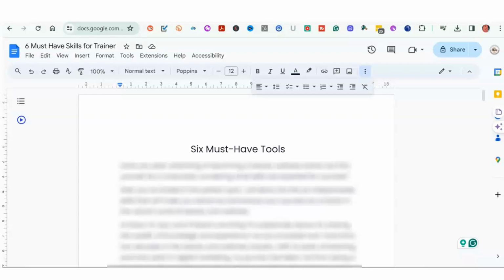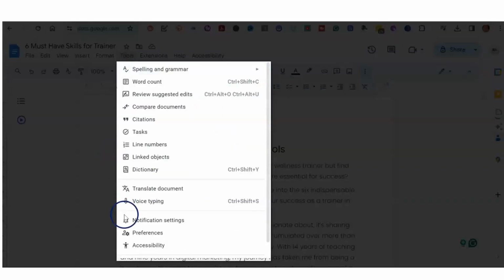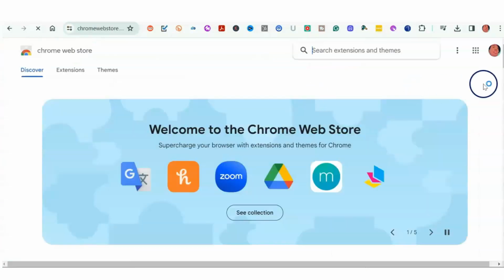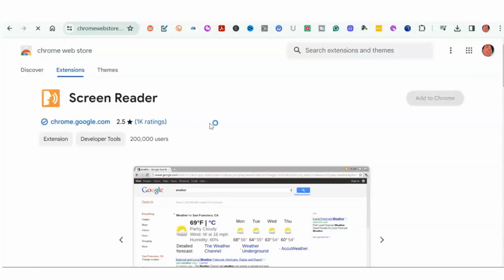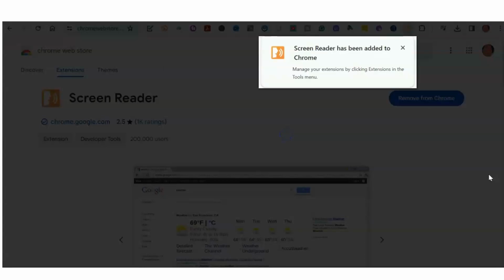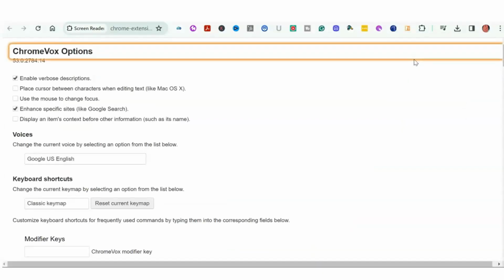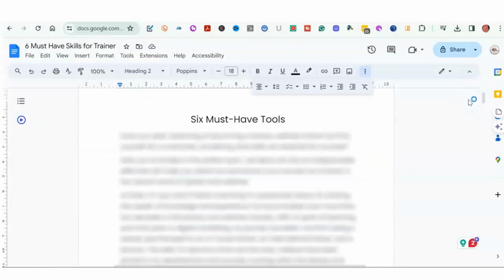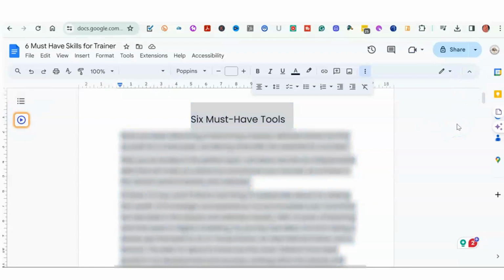How to Read Out Loud Google Doc Student Assignments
Are you a teacher overwhelmed with reading through assignments in short turnaround times, wishing you could consume text quicker by audio? If that sounds like you, let's set up a way to get Google Docs to read out those assignments for you.

Let's make education more accessible, one digital tool at a time.